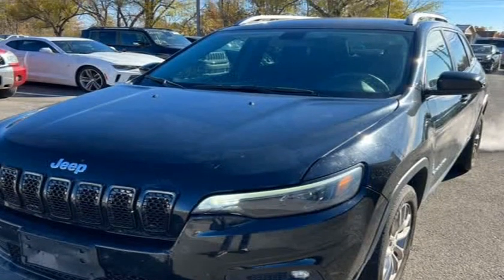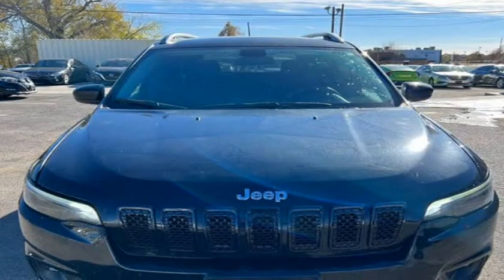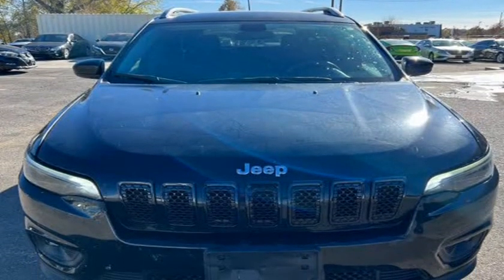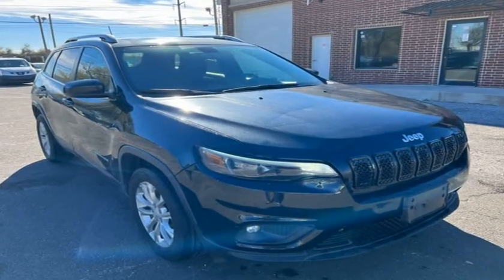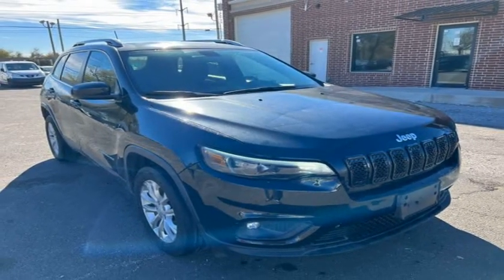2019 Jeep Cherokee Latitude 4dr SUV (Oklahoma City , Oklahoma)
Ital Auto
3530 NW 39th St
Oklahoma City